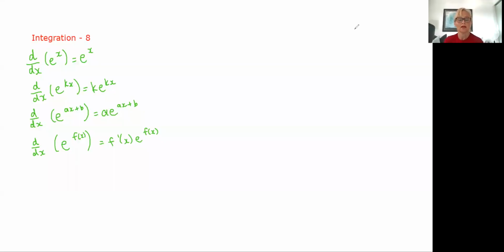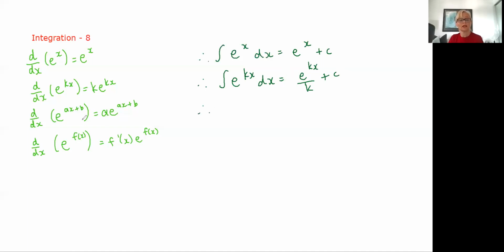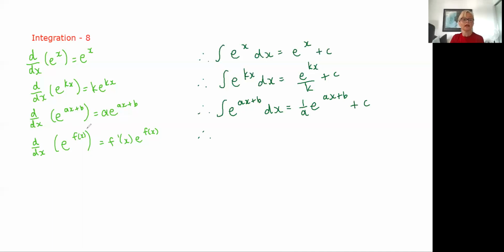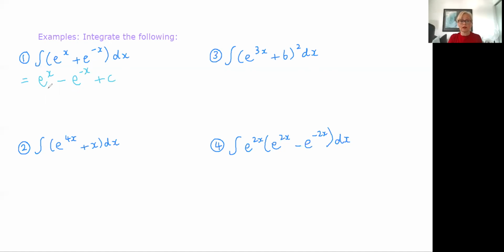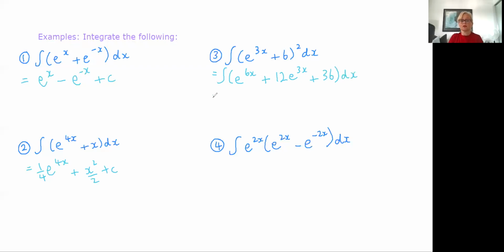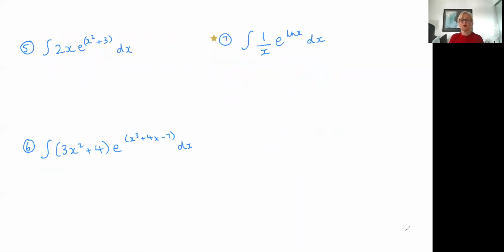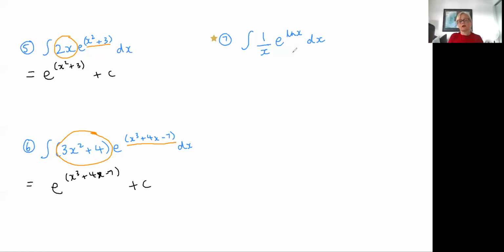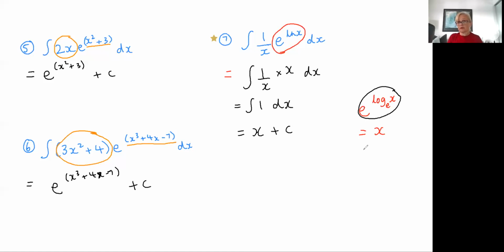Integration - 8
Integration - exponential